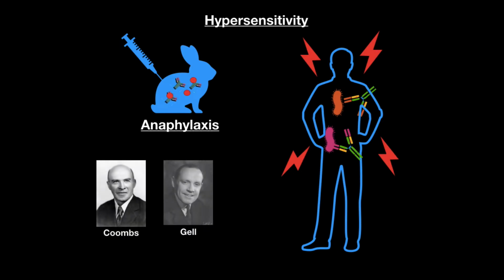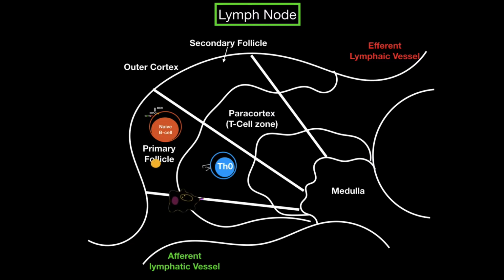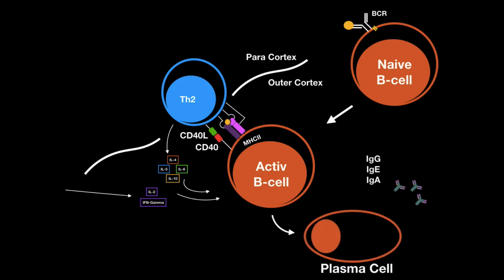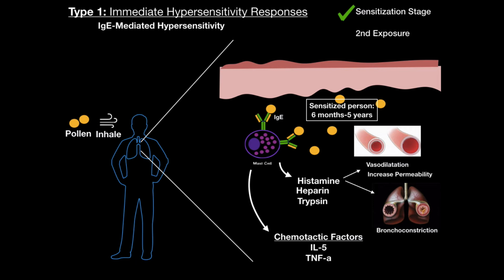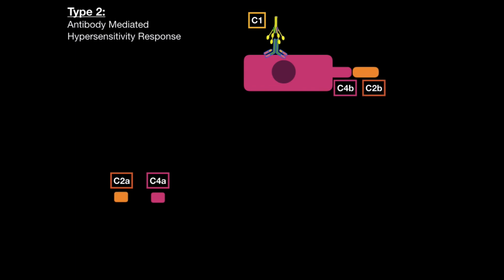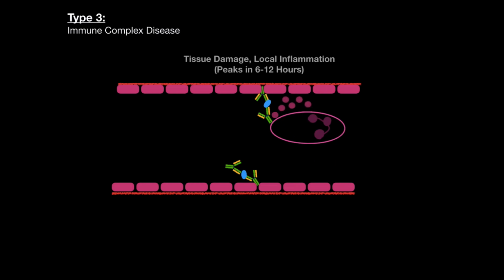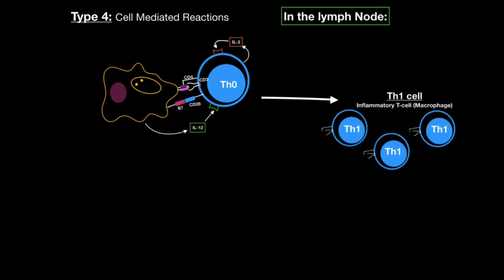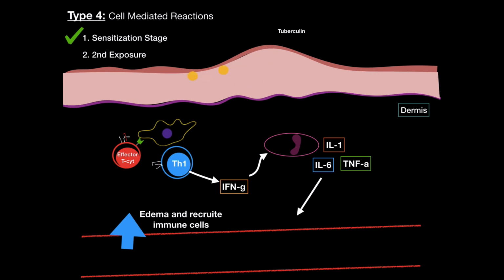Hypersensitivity Reactions (Type 1-4) - Immunology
Content:
0:00 Introduction
1:48 Type 1 - Immediate Hypersensitivity Responses
11:10 Type 2 - Antibody Mediated Hypersensitivity Responses
16:31 Type 3 - Immune Complex Diseases
18:59 Type 4 - Cell Mediated Reactions

All information in my immunology videos are from:
- Book: Immunology, Eighth Edition by David Male, Jonathan Brostoff, David Roth and Ivan Roitt
- Additional research in PubMed
- University lecture materials

Hypersensitivity: Excessive immune response

Coombs and Gell classification of Hypersensitivity
- Type 1: Immediate Hypersensitivity Responses
- Type 2: Antibody Mediated Hypersensitivity Responses
- Type 3: Immune Complex Disease
- Type 4: Cell Mediated Reactions

Type 1 Hypersensitivity: IgE mediated Hypersensitivity
- Reactions caused by IgE antibodies on mast cells leading to anaphylatic shock.
- Factors that induce allergy:
    - Pollen, Inhale, Particles from animals, milk, fish, direct contact, etc.
    - This happens because the eprson has a genetic predisposition to develop an allergic hypersensitivity against the factors
- Procedure of developing Type 1 Hypersensitivity:
    1. Inhale pollen
    2. Langerhans cells (or other phagocytes) phagocyte the pollen and then travel through afferent lymph vessel to the lymph node
    3. In lymph node:
        1. Professional APC will present the pollen on an MHCII to a naive T helper cell. The 3 activation signals help it differentiate (TCR-MHCII, CD28-B7 and IL4), IL2 will help it grow then the Th0 will differentiate into effector Th2 which express CD40L and release Interleukins.
        2. B-cell that reacts with a pollen will undergo Receptor mediated endocytosis and meet an effector T helper cell (or a naive Th0) to differentiate. This stage is called Sensitization Stage
    4. Sensitization stage lasts for about 6 months to 5 years.
    5. Second time we inhale pollen (2nd exposure), pollen will bind to IgE antibodies on mast cells.
    6. Mast cells release Histamin which cause vasodilatation, increase permeability of capillaries and also cause bronchoconstriction
    7. It will also secrete chemotactic factors like IL5 and TNF-a

Type 2:
Antibody mediated immune response against cell surface antigens
Possible reasons for Type 2 Hypersensitivity:
- Complex Viruses (Viral Budding): During their reproductive cycle, they produce parts of the virus which gos to the surface of the cell to prepare for the viral budding. Antibodies can bind to the antigens on the surface of the cell in meantime.
- Transfusion Reaction: Blood types can react with eachothers Red Blood Cells if the ABO antigens are not correctly transfered
- Drug Allergies
- Autoimmune Reactions (T-Cell tolerance): If T-Lymphocyte escape the central tolerance in the thymus, and they also escape the peripheral tolerance in the extrathymus - autoimmune disease

What happens if Antibody binds to a cell:
- Activation of Classical pathway of Complement System: We'll get both membrane attack complex (MAC) and also C3b will opsonize the cell so Phagocytes can bind to the cell through C3b receptor
- Neutrophils and Natural killer cells can also bind.

Type 3 Hypersensitivity:
Immune Complexes formed in the blood stream
IgM or IgG can bind to a free floating antigen, which can be systemic in the blood or local in a certain area
- Normally Immune Complexes in the blood are destroyed by spleen and liver, but sometimes the complement system can get stuck between the endotheliocytes
- Now the antibodies can bind to neutrophils or basophils. Platelets can aggregate, Mast cells can react. All of this is called Arthurs Reaction
- Serum Sickness disease is also a type of type 3 hypersensitivity. This is when a snake for example bites and secretes their antigens into the bloodstream. If we're quick enough we can inject anti-snake antibodies and we'll get free floating antibodies

Type 4 hypersensitivity:
Th1 and Tcyt cause local inflammation of the skin.
- Tuberculin Skin test (Mantoux test) -
    1. inject Tuberculin in the skin and it'll get phagocytosed by a phagocyte
    2. Langerhans cell will go to lymph node
    3. It'll activate a naive T-helper cell through 3 activation signals.
    4. At the same time it'll present the tuberculin on an MHC class 1 which will bind to a naive T cytotoxic lymphocyte. The Tcyt will get activated by receiving IL2 and iFN gamma which will make it into Effector T-cyt cell which will express Fas-Ligand which will bind to Fas and release Perforins and Granzymes.
    5. After sensitization stage, the 2nd exposure will happen where Effector Tcyt cell and Th1 are. The Phagocyte will activate them. Th1 will release IFNg which will activate Macrophage. T-cytotoxic cell will also kill cells which have tuberculin between cells.